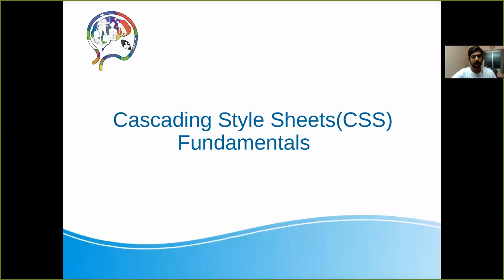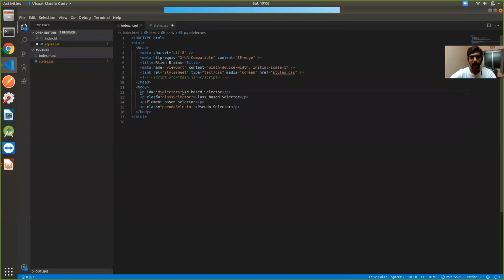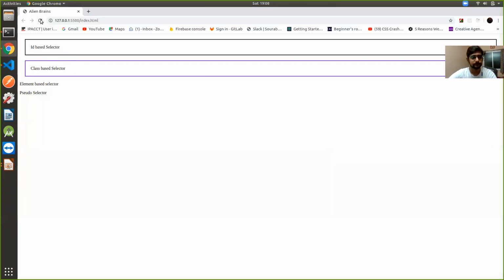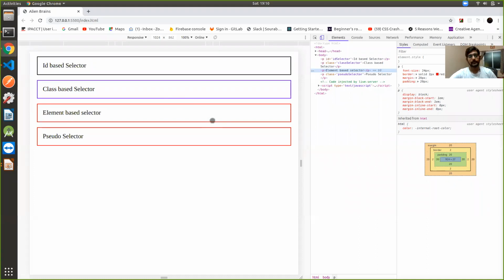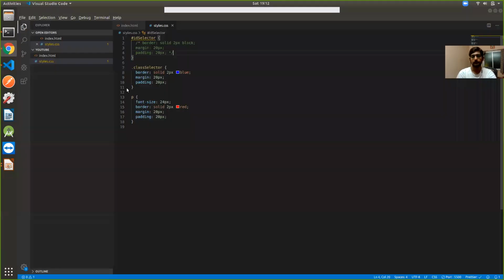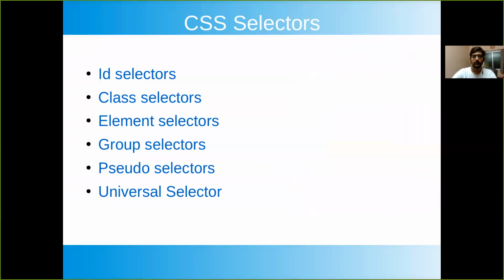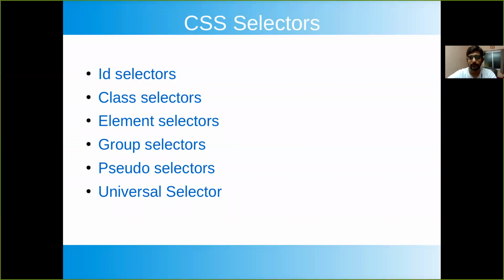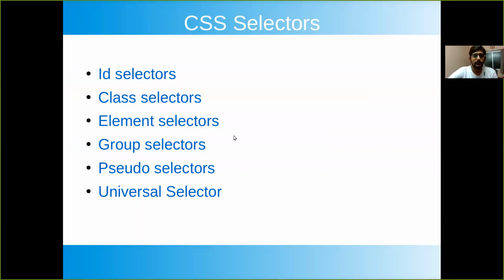CSS Selectors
This tutorial shows how we can utilise CSS selectors to apply styles to our web application. The different types of selectors covered in this tutorial are :
1. Id selectors
2. Class selectors
3. Element selectors
4. Group selectors
5. Pseudo selectors
6. Universal selector